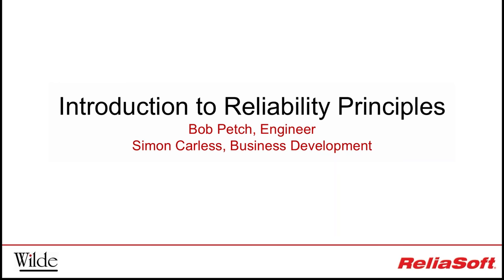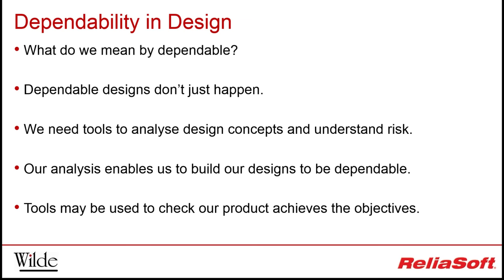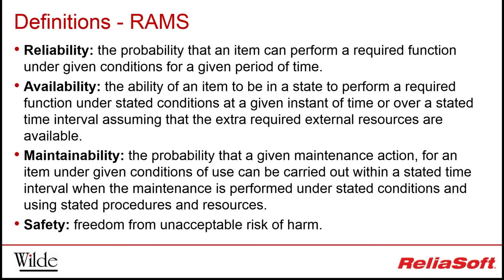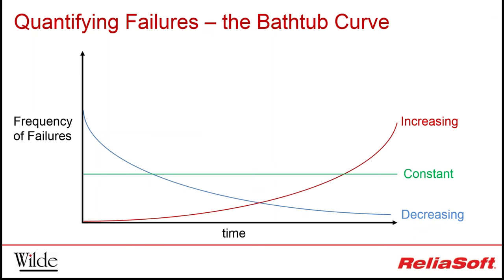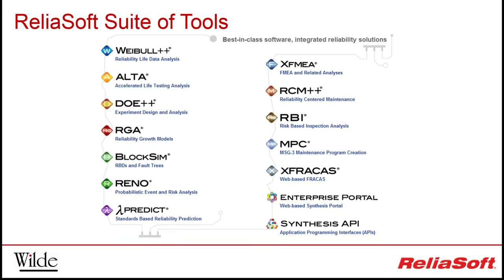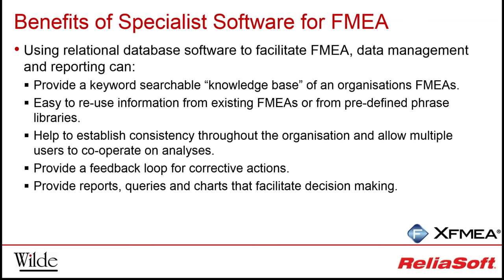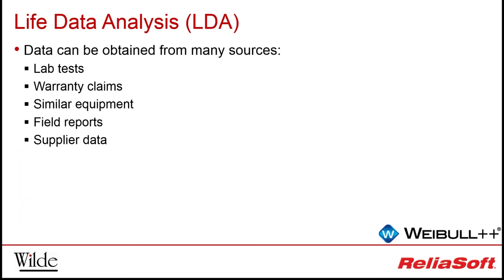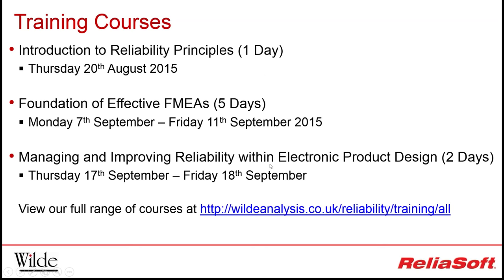Introduction to Reliability Principles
This webinar recording outlines the various reliability techniques that are available and gives guidance on which tools can be used in various scenarios.

- What is reliability and how do we measure it?
- Designing for Reliability (DfR) and the tools available
- When analysis should be performed
- Overview of key tools (FMEA, standards based prediction, LDA, System modelling)